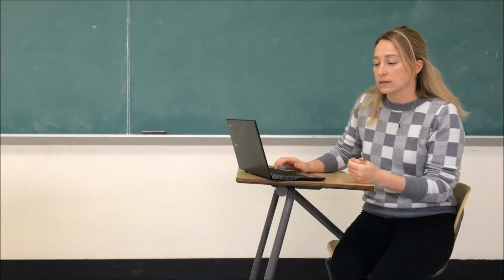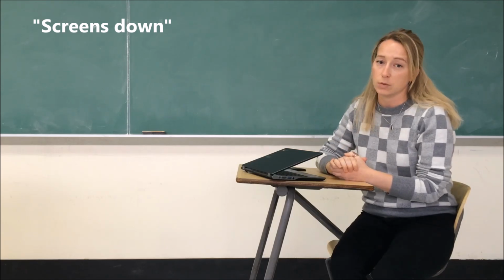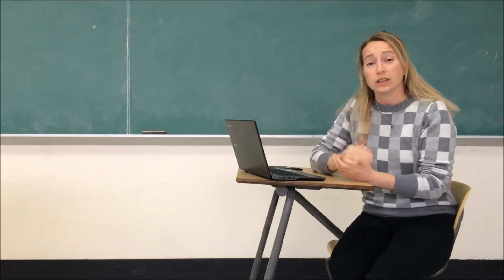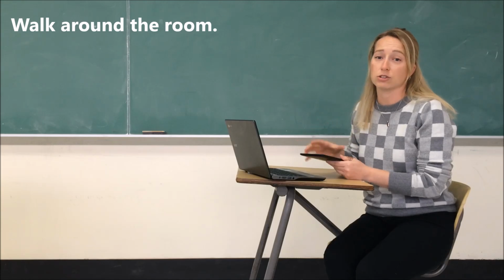BYOD Classroom Management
What does classroom managment look like in a BYOD (bring your own device) classroom?
This was intended to be a 2minPD, but it went a little longer.

Here's a link to a cell phone use rubric that could taped to student desks & used to assess learning skills

Laura Wheeler; Math Teacher
Ridgemont High School, OCDSB
Ottawa, Ontario